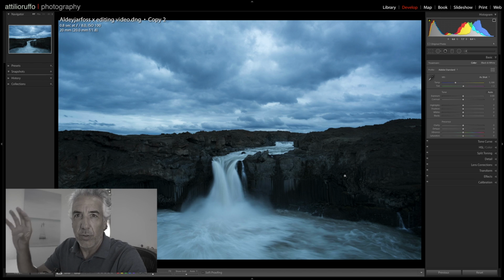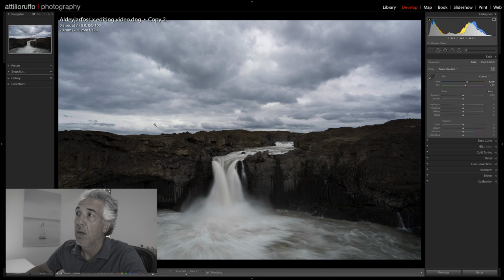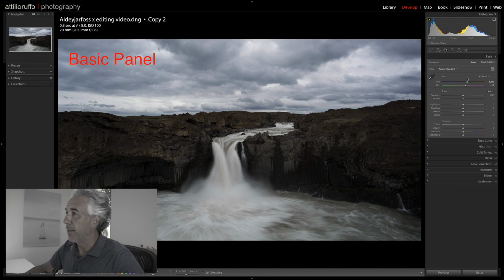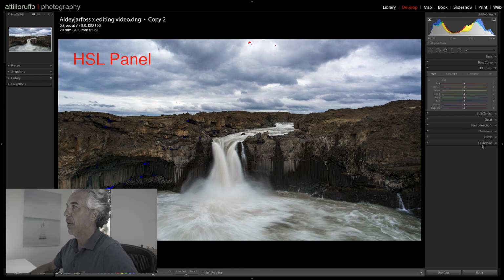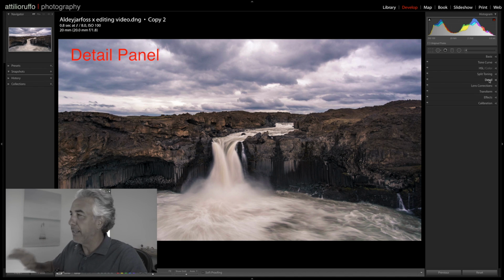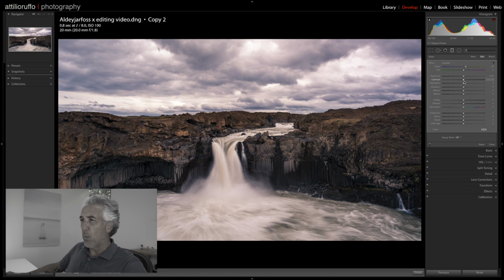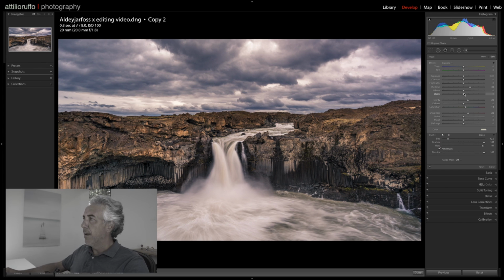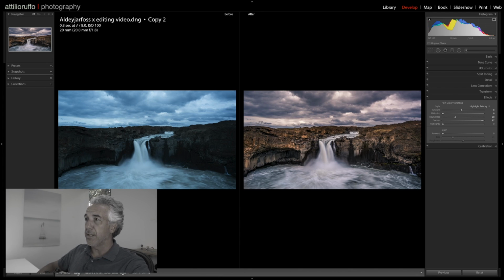How to edit Landscape Photos with Lightroom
IN THIS VIDEO I WILL SHARE HOW TO EDIT LANDSCAPE PHOTOS WITH LIGHTROOM!
EVERY PHOTO IS DIFFERENT AND IT WILL NEED DIFFERENT ADJUSTMENTS, SO I WILL BE MAKING A SERIES OF VIDEOS, AND THIS IS MY FIRST ONE - WHERE I WILL TAKE YOU WITH ME WHILE I EDIT DIFFERENT KIND OF LANDSCAPE PHOTOGRAPHY IMAGES
YOU WILL LEARN ABOUT MY LIGHTROOM EDITING WORKFLOW AND POSSIBLY YOU WILL BE ABLE TO APPLY THE SAME EDITING TECHNIQUES TO YOUR IMAGES

Favorite Lens (20mm f/1.8)
TelePhoto Zoom Lens
85mm f/1.8
50mm f/1.8
Camera Bag
Main tripod
Main Ball Head
Smaller Ball Head
Landscape Filter kit

Sony ZV-1
PolarPro Variable ND
Tiffen filter
Rode Wireless GO
Rode Video Micro
Lav Mic

🖥 𝗔𝗧 𝗧𝗛𝗘 𝗗𝗘𝗦𝗞
MacBook Pro
Photographers Monitor
WD 20T MyBook Duo
Logitech MX Master
Samsung T5
Lacie Rugged HD

𝗧𝗵𝗲 𝗿𝗲𝘀𝘁 𝗼𝗳 𝗺𝘆 𝗚𝗘𝗔𝗥 𝗶𝘀 𝗮𝗹𝗹 𝗛𝗘𝗥𝗘!

🎼 𝗠𝗬 𝗠𝗨𝗦𝗜𝗖 is Licensed by 𝗔𝗥𝗧𝗟𝗜𝗦𝗧
- Use this link and get 2 free months!